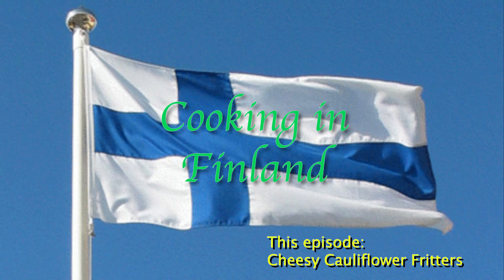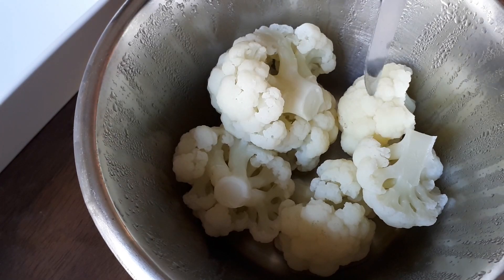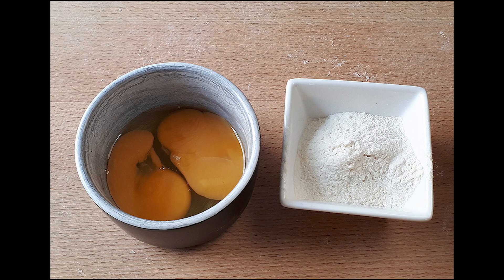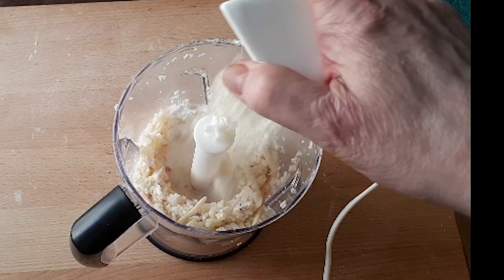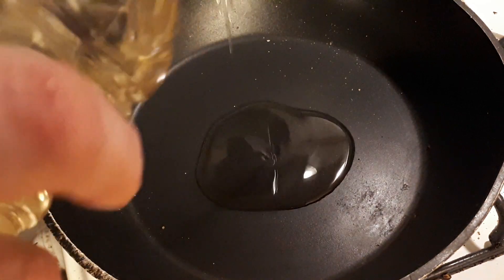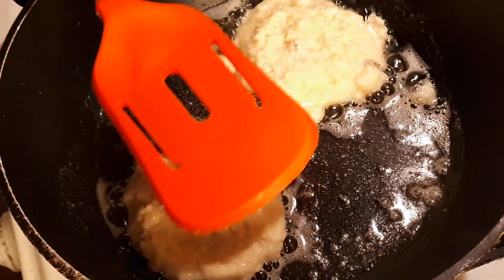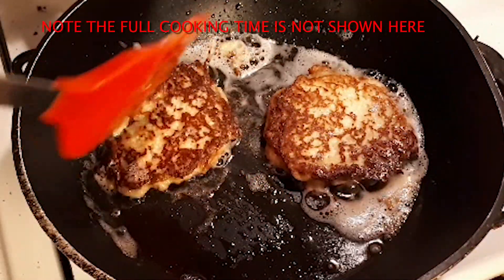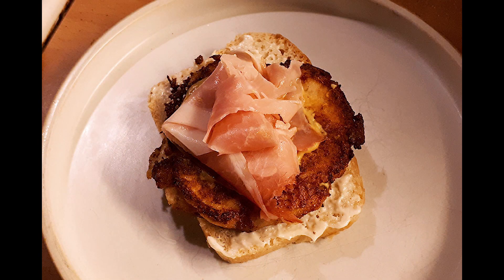CHEESY CAULIFLOWER FRITTERS Recipe Vegetarian or Side Dish